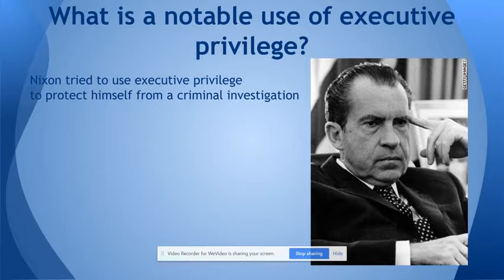Notable Uses of Executive Privilege